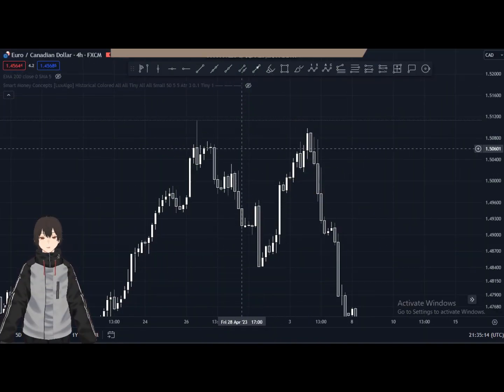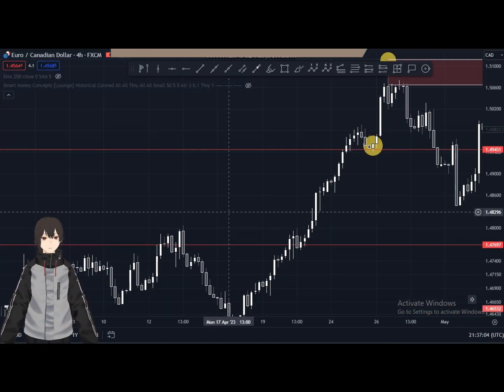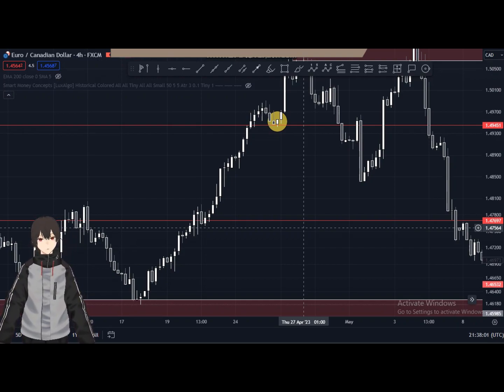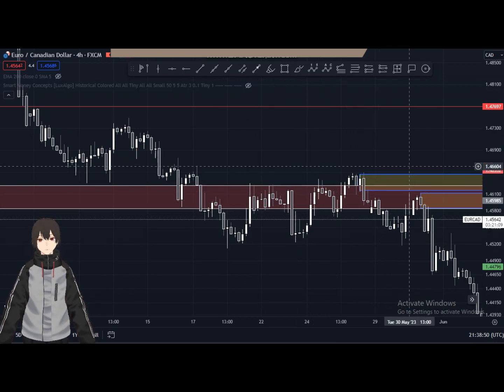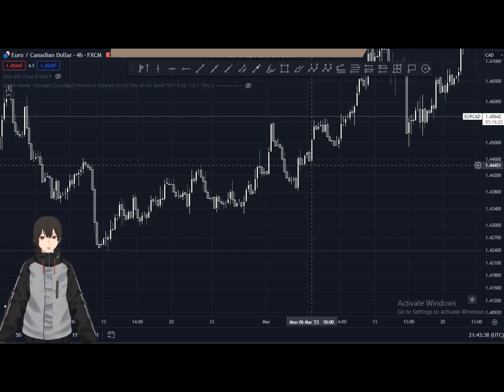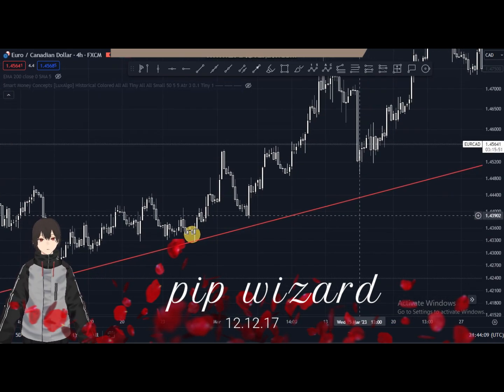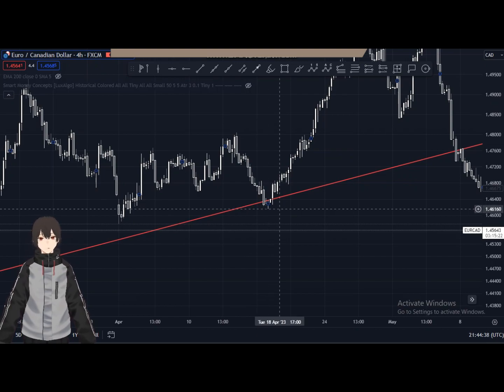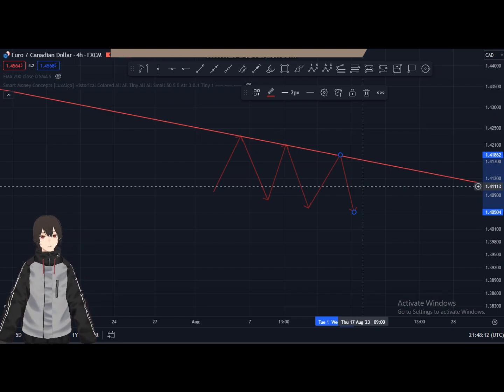"Mastering Forex Pivots: Unlocking Key Turning Points in the Market"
In this captivating video, we will take you on a comprehensive learning journey, teaching you how to effectively identify, interpret, and leverage pivot points in your trading strategies.

Pivot points are powerful indicators that help traders identify potential support and resistance levels, as well as gauge market sentiment and trend reversals. Understanding how to use pivot points can provide you with a significant edge in your trading, enabling you to make informed decisions and optimize your entries and exits.

In this tutorial, our expert team will demystify pivot points and guide you through their significance in Forex trading. We will explain the different types of pivot points, such as the daily pivot point, weekly pivot point, and monthly pivot point, and how they are calculated. You will learn how to plot pivot points on your price charts and identify key levels that can act as areas of interest for traders.

But that's not all! We will delve into advanced strategies that can help you effectively trade pivot points. Our experienced traders will share their insights, real-life examples, and practical tips on how to use pivot points in conjunction with other technical indicators, such as moving averages, trendlines, and oscillators. We will discuss various trading approaches, including range trading, breakout trading, and reversal trading using pivot points.

Through engaging visuals, interactive chart analysis, and step-by-step demonstrations, we will empower you to become a skilled trader who can leverage pivot points to your advantage. Whether you're a novice trader or an experienced investor, this video is designed to cater to your needs and take your trading skills to new heights.

Don't miss out on this opportunity to gain a competitive edge in the market. Get ready to unlock the potential of pivot points and elevate your trading success!"